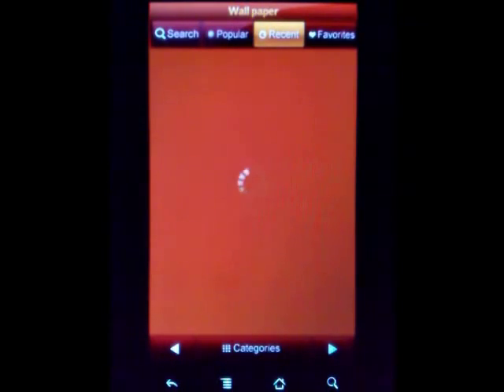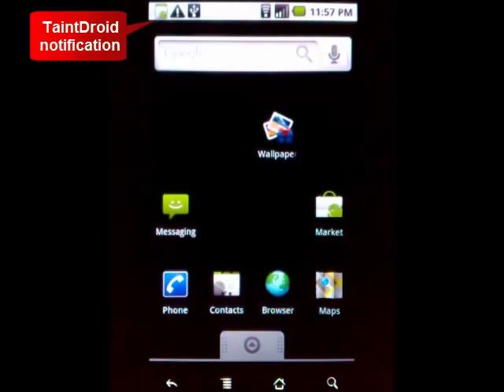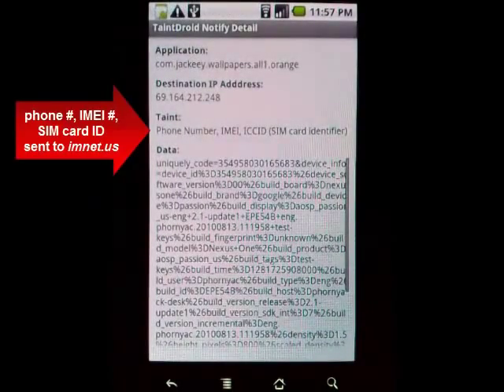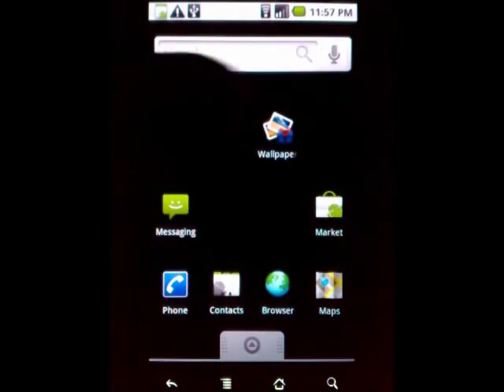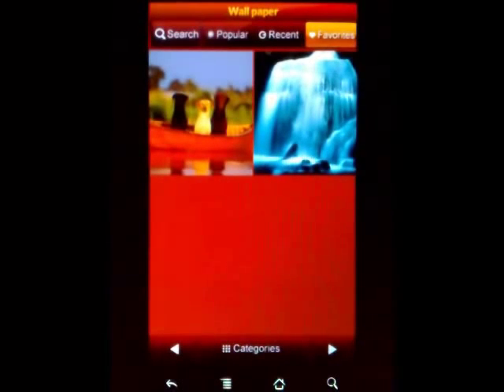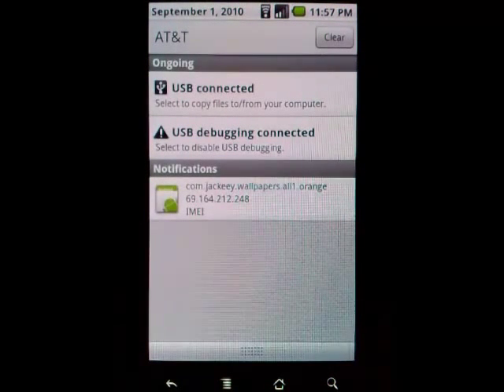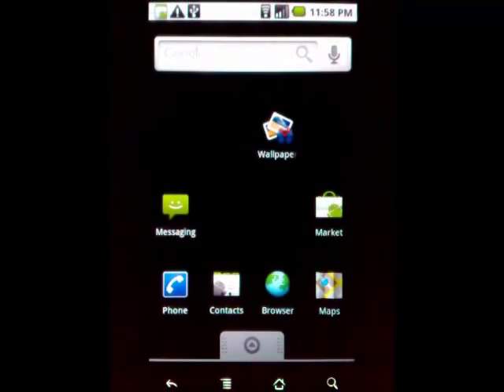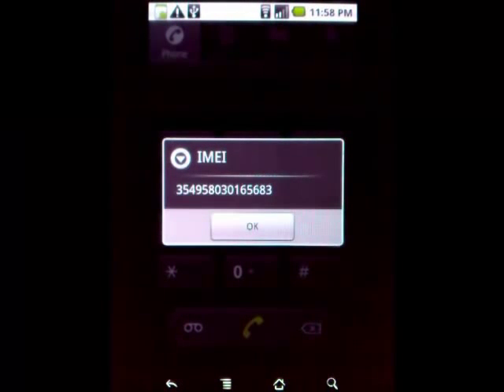TaintDroid running on Nexus One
A joint study by Intel Labs, Penn State, and Duke University has identified that publicly available cell-phone applications from application markets are releasing consumers' private information to online advertisers. Researchers at the participating institutions have developed a realtime monitoring service called TaintDroid that precisely analyses how private information is obtained and released by applications "downloaded" to consumer phones.

This video shows TaintDroid running on a Nexus One phone. It demonstrates that our TaintDroid system accurately tracks when privacy sensitive information is used by applications and notifies the user when the sensitive information leaves the phone.

The demo uses an Android wallpaper application that was reviewed by Google after a report stated that the app was a security threat that disclosed users' phone numbers and subscriber ID numbers. We do not mean to suggest that this particular app is in fact a threat; we simply chose this application to demonstrate the tracking capability of the TaintDroid system.